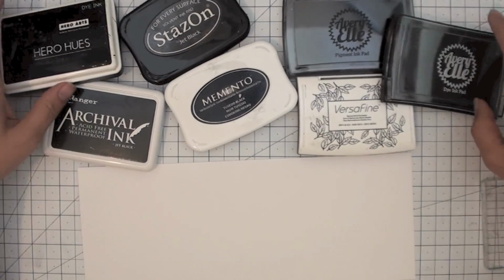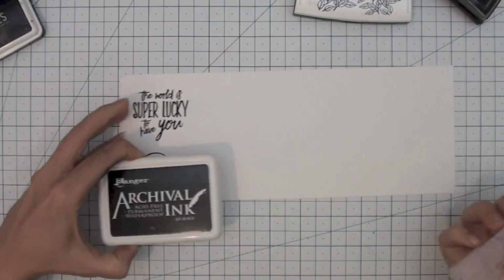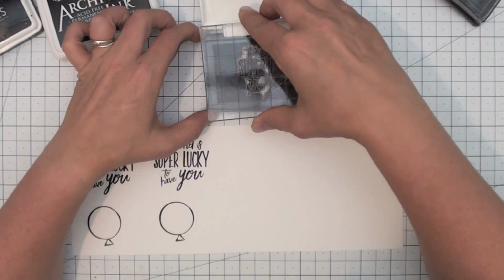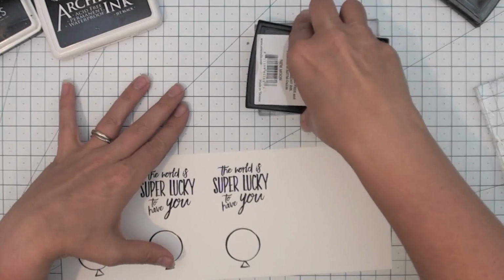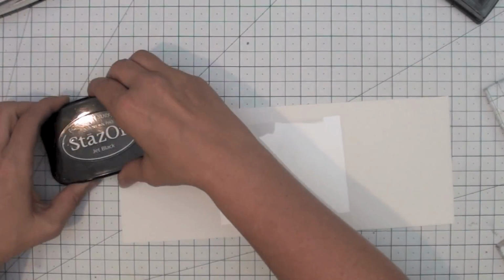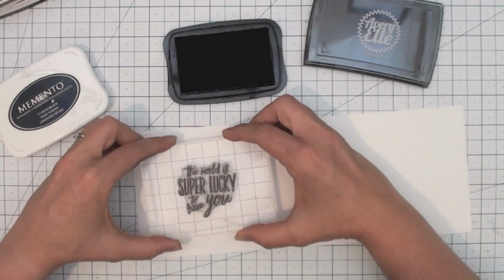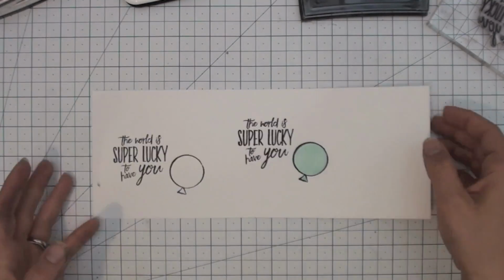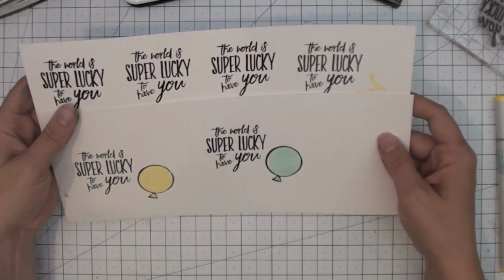Two Minute Tip - Black Ink Pads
Supplies List:
Essentials by Ellen Clear Stamps, Up the Happy by Julie Ebersole